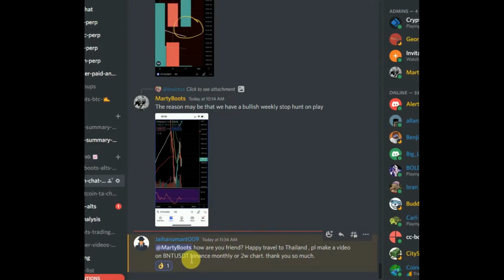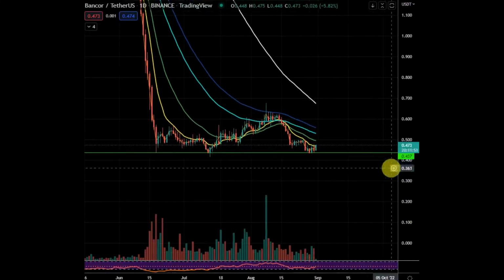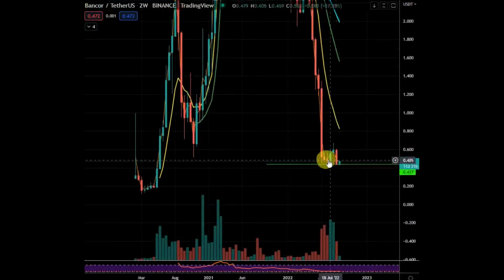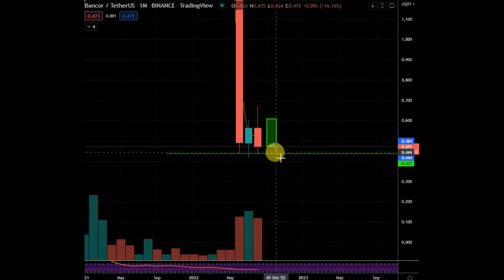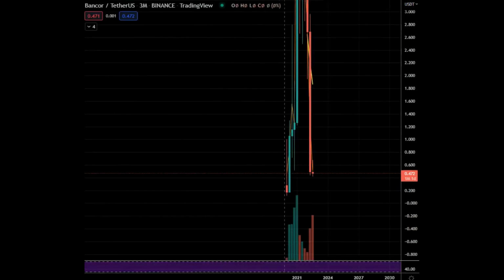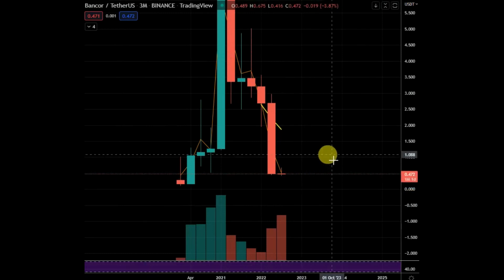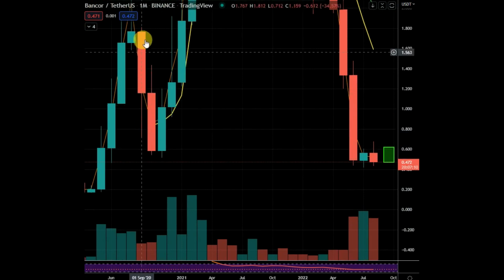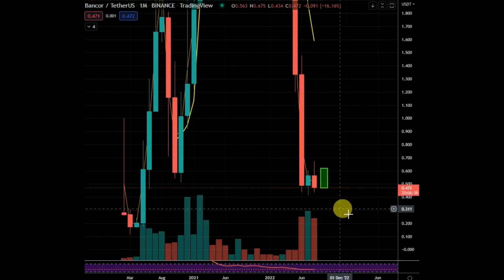BNT/USDT BItcoin Crypto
BNT/USDT